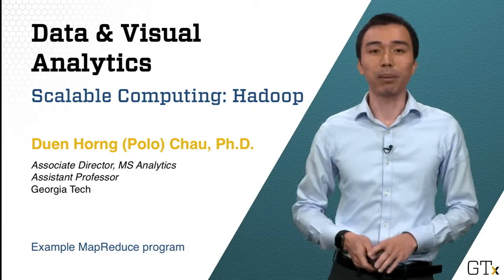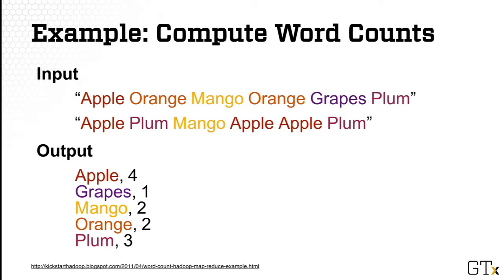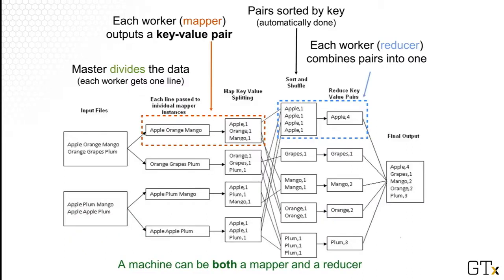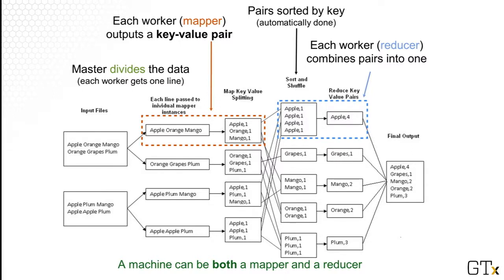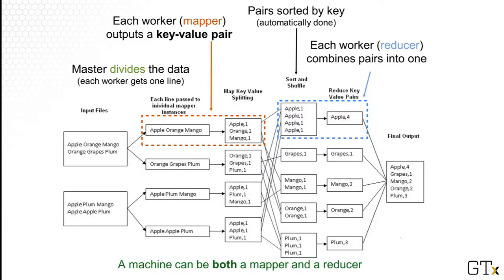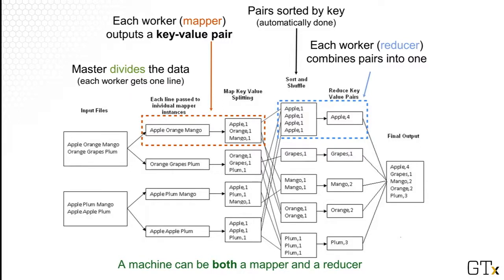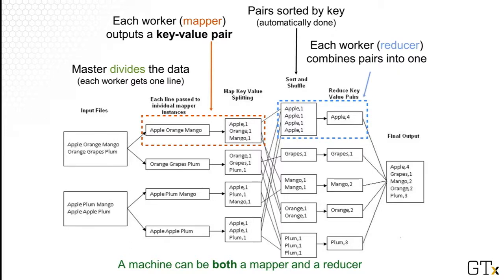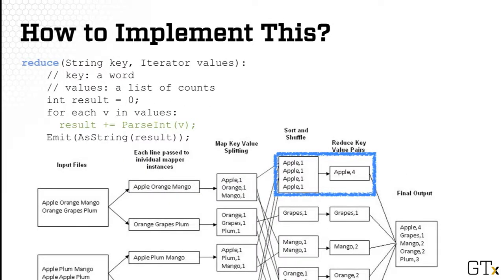Hadoop Map Reduce Explained with Example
This is a lecture video of the Data and Visual Analytics (CSE6242/CX4242) course at Georgia Tech. Course website and lecture slides

CSE6242 wk6 1 4 example map reduce program